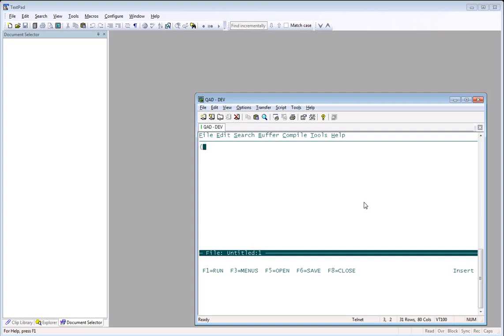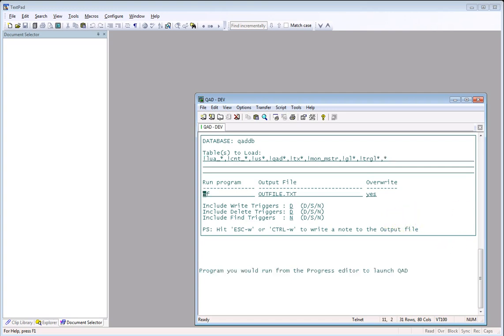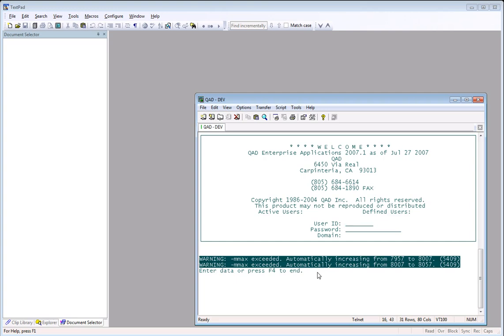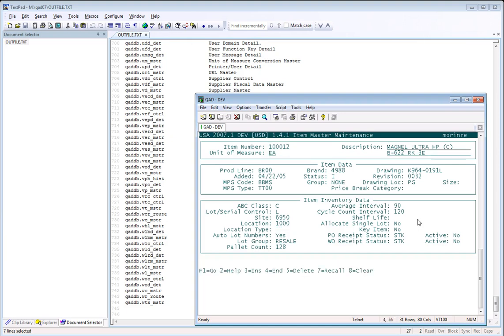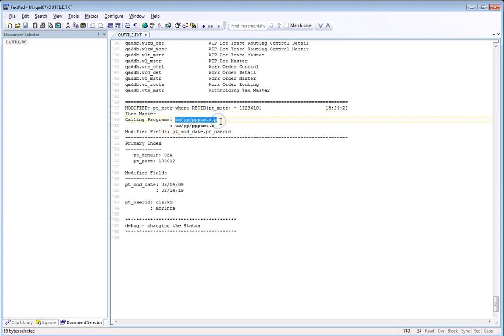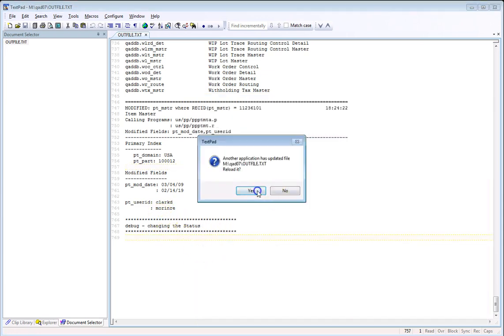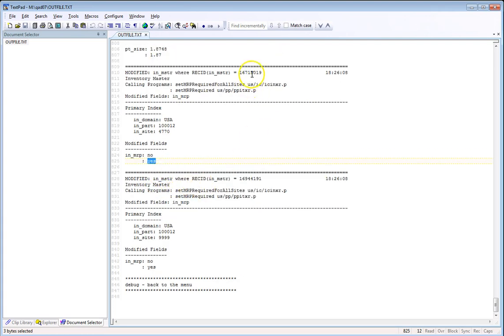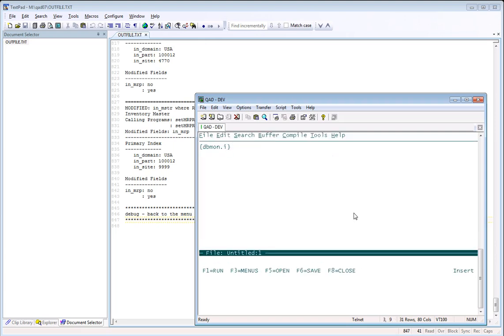dbmon utility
Progress Openedge database monitoring tool for QAD.